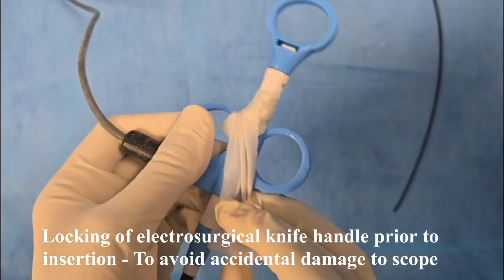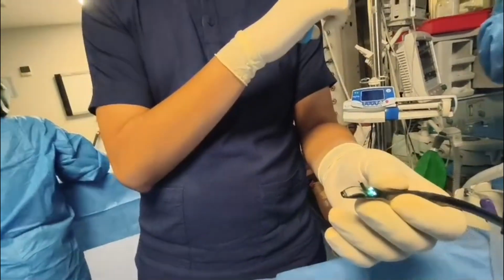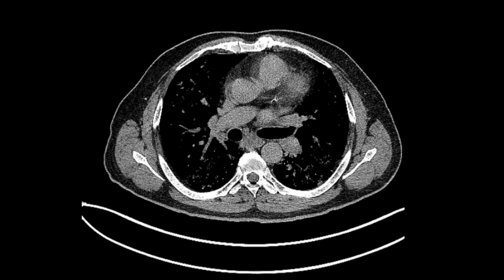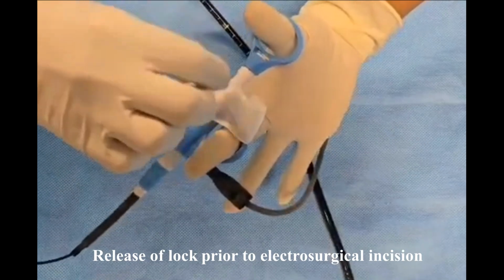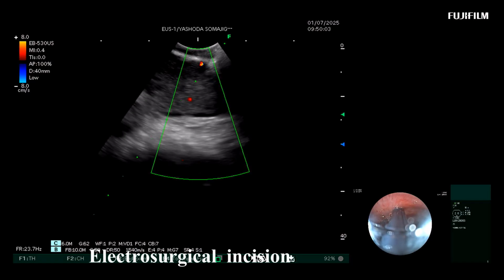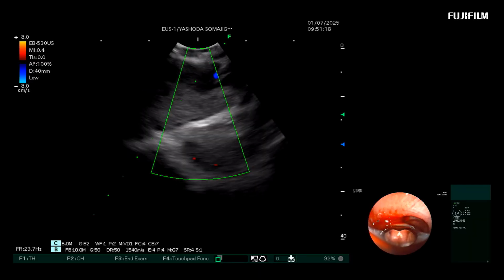Modified EBUS TBCNB - ES ( EBUS TBCNB - ES ) / EBUS Intranodal cryobiopsy